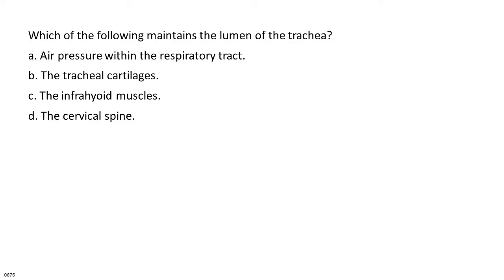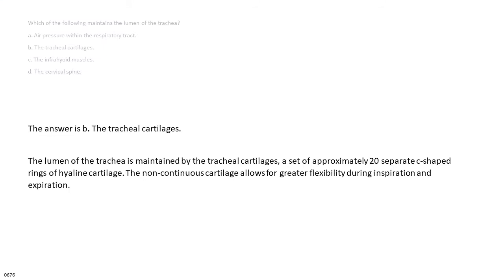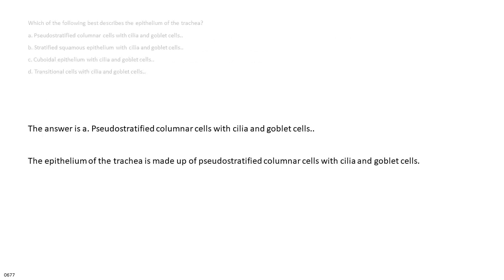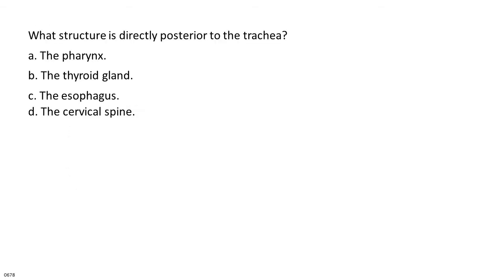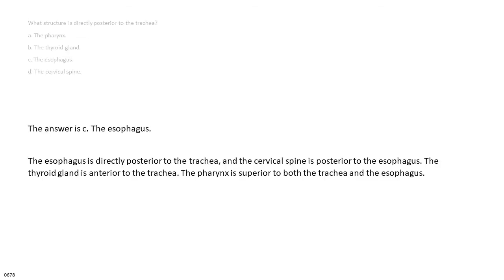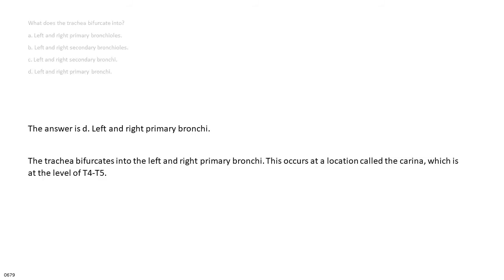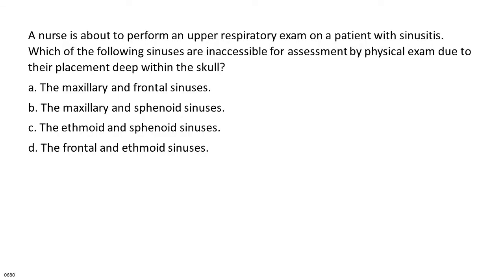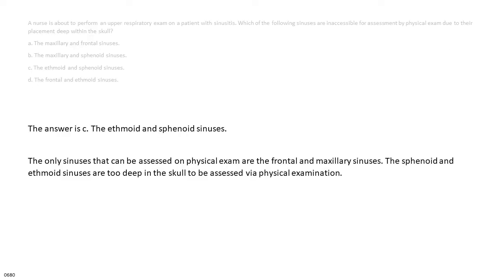NCLEX 05 0676 0680